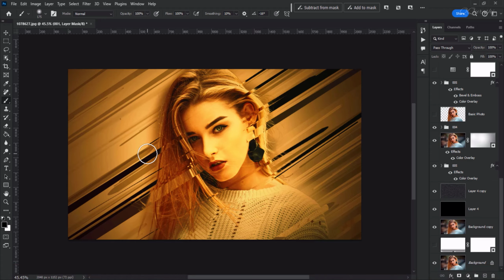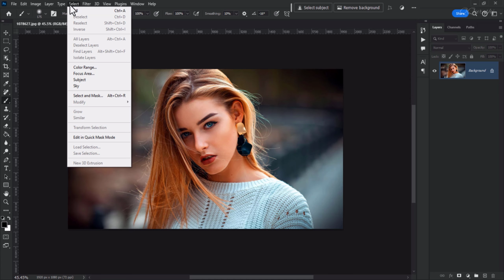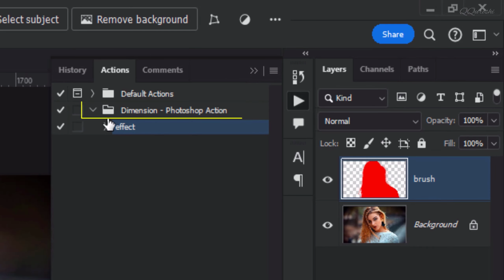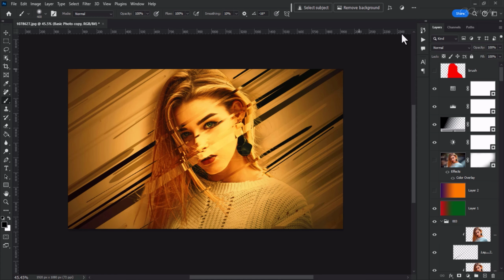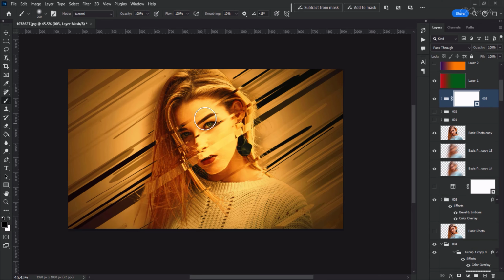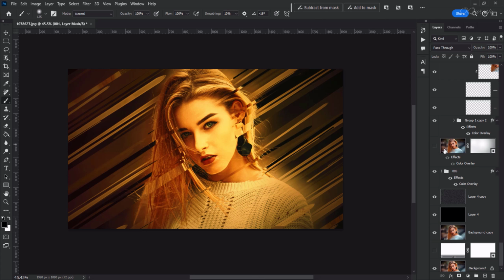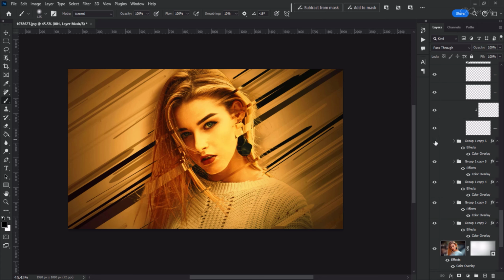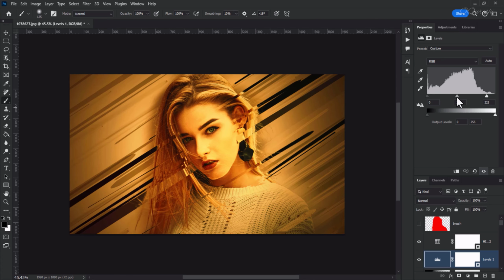Direction Lines Effect in Photoshop | Golden Dimension Technique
This photoshop tutorial shows how to apply a stunning gold effect photoshop to an image, adding dimension and a luxurious feel. We'll explore various techniques to achieve a professional-looking golden text, making your designs shine. Learn how to create beautiful photoshop gold text with this step-by-step guide.
🔎 HASHTAGS 🔎
How to Create AMAZING Direction Lines on Images in Photoshop
0:00 PS Tutelar
0:01 Creating a golden dimension effect with angled lines in Photoshop.
0:46 Start applying the Direction Lines Effect on any image size.
1:43 Creating direction lines using Photoshop Dimension action.
2:31 The Direction Lines Effect creates structured layers at 45 degrees.
3:16 Masking technique to enhance facial features in Photoshop.
4:08 Creating a directional line effect in Photoshop involves multiple layers.
4:54 Creating and managing line groups in Photoshop layers.
5:34 Overview of adjustment layers and video conclusion.